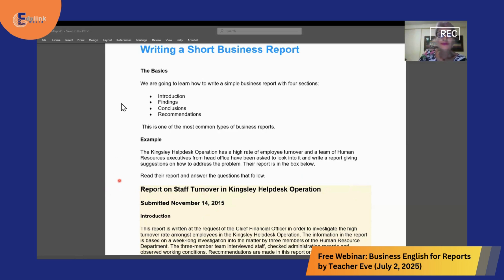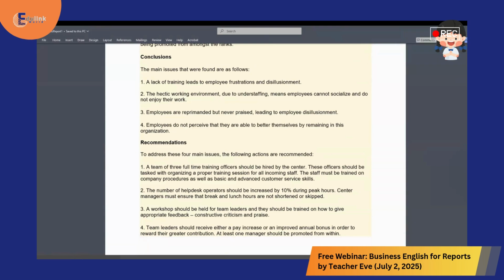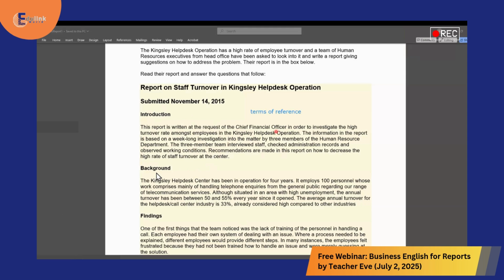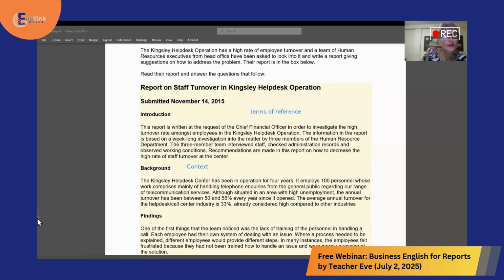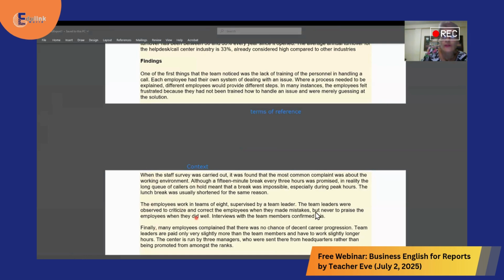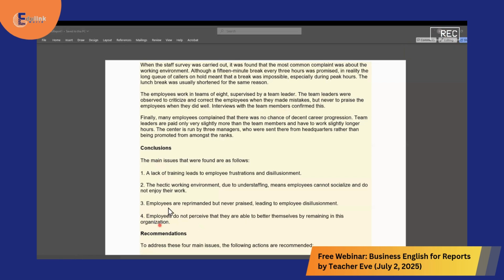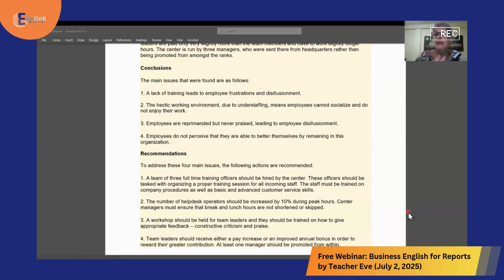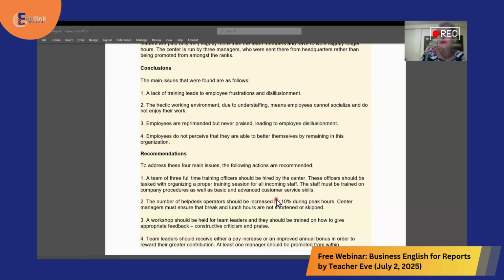English Webinar on "Business English for Reports" by Teacher Eve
Watch the second part of our free English webinar: “𝐁𝐮𝐬𝐢𝐧𝐞𝐬𝐬 𝐄𝐧𝐠𝐥𝐢𝐬𝐡 𝐟𝐨𝐫 𝐄𝐦𝐚𝐢𝐥𝐬, 𝐌𝐞𝐞𝐭𝐢𝐧𝐠𝐬 & 𝐑𝐞𝐩𝐨𝐫𝐭𝐬” with Teacher Eve!

This is a shortened version of the session, which focused on “𝐁𝐮𝐬𝐢𝐧𝐞𝐬𝐬 𝐄𝐧𝐠𝐥𝐢𝐬𝐡 𝐟𝐨𝐫 𝐑𝐞𝐩𝐨𝐫𝐭𝐬.”

Held on Wednesday, July 2, 2025, this session gives you a sneak peek into our engaging live online classes via Zoom, designed for students and working professionals. Whether you're looking to improve your business communication skills or just want to see how our classes work, this is a great opportunity!

ขอเชิญชมเทปบันทึกสัมมนาทางออนไลน์กับครูอีฟ ซึ่งเน้นหัวข้อ: “การเขียนรายงานเป็นภาษาอังกฤษในการทำงานหรือทางด้านธุรกิจ” — วีดีโอนี้เป็นช่วงหลังของสัมมนาซึ่งจัดขึ้นฟรีให้แก่ผู้ที่สนใจ ในหัวข้อ “𝐁𝐮𝐬𝐢𝐧𝐞𝐬𝐬 𝐄𝐧𝐠𝐥𝐢𝐬𝐡 𝐟𝐨𝐫 𝐄𝐦𝐚𝐢𝐥𝐬, 𝐌𝐞𝐞𝐭𝐢𝐧𝐠𝐬 & 𝐑𝐞𝐩𝐨𝐫𝐭𝐬”

สัมนนาทางออนไลน์นี้ ได้จัดขึ้นเมื่อวันพุธที่ 2 กรกฎาคม ที่ผ่านมา ผ่าน โปรแกรม Zoom นอกจากจะได้รับประโยชน์จากเนื่อหาการสอนของครูอีฟแล้ว วีดีโอนี้ยังเป็นตัวอย่างให้นักเรียนและคนวัยทำงานที่สนใจได้ชมแนวทางการสอนคลาสภาษาอังกฤษทางออนไลน์ของ Edulink ซึ่งจัดขึ้นทุกปี ๆ ละ 6 เทอม

🔗 อ่านเพิ่มเติมเกี่ยวกับคอร์สภาษาอังกฤษสอนสดทางออนไลน์ของ Edulink พร้อมรับข้อเสนอสุดพิเศษได้ที่นี่